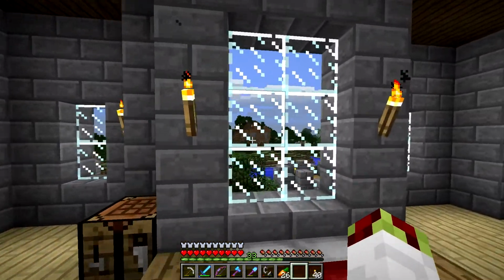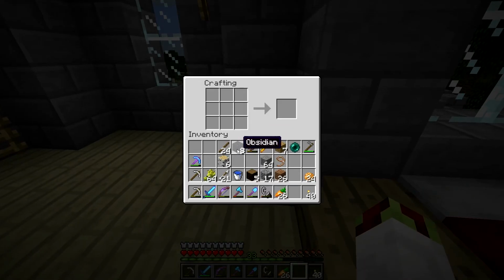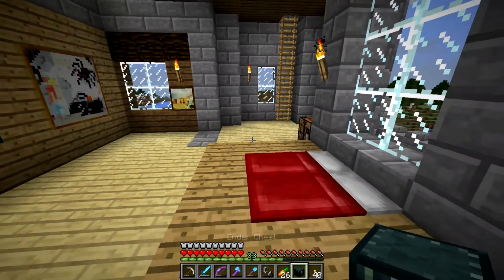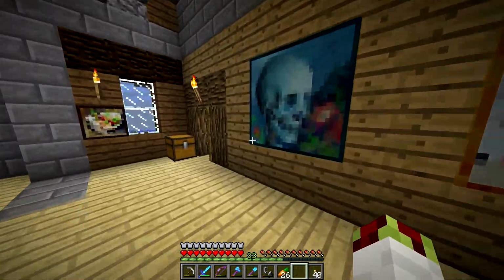Puddeduck Plays: Minecraft 1.8.3 - Housekeeping #186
Version: Minecraft 1.8.3

In this brand new series, I take a look back through time at ancient Minecraft versions, and begin a new world! I will slowly be progressing and updating the various versions and exploring the brand new content over time! If you have any ideas of what you think I should do specifically, leave your suggestions in the comments section!